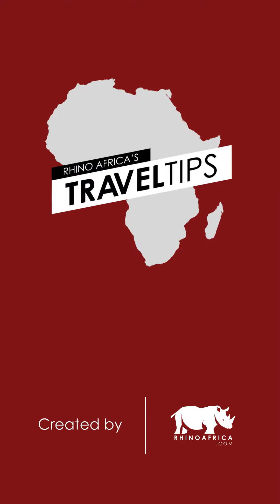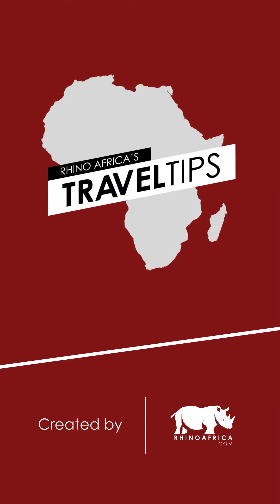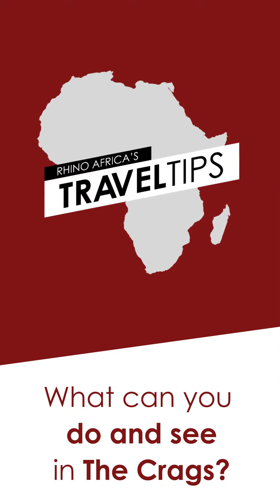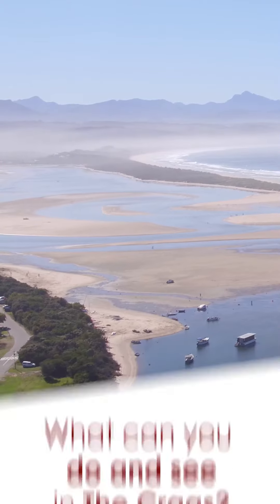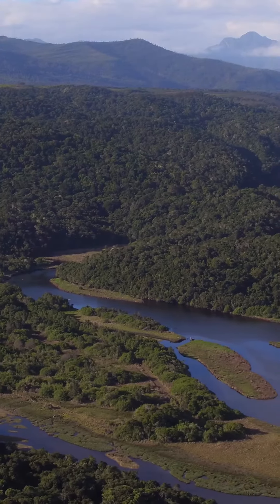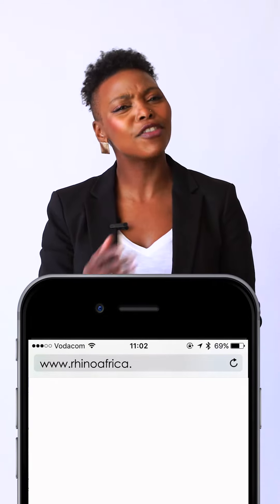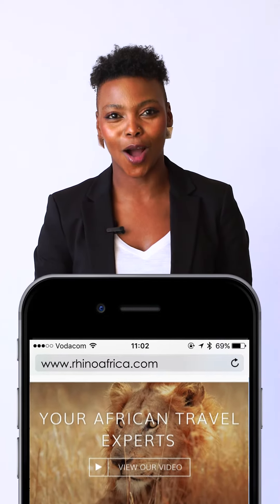What can you do and see in The Crags? Rhino Africa's Travel Tips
Cradled between Plettenberg Bay and Nature’s Valley in South Africa, the Crags is a small area with a big attraction. Find out what you can do in our mobile-friendly video.